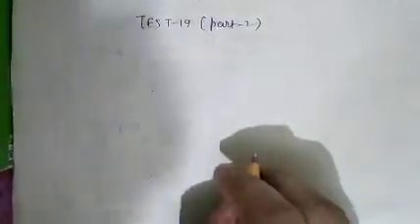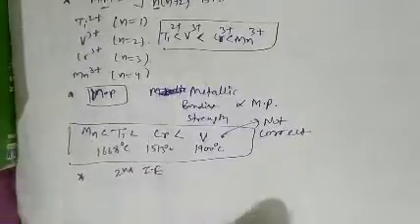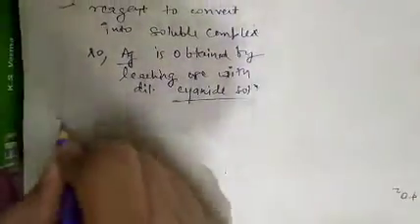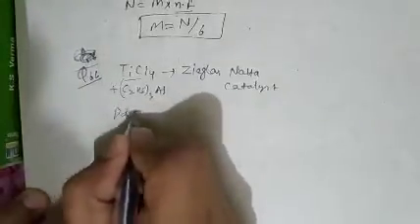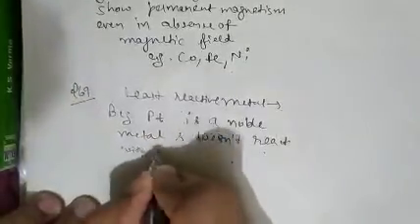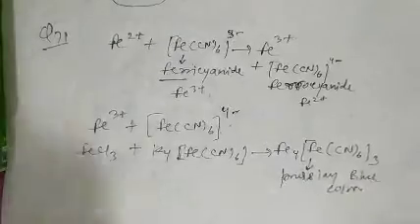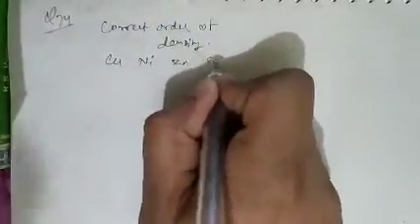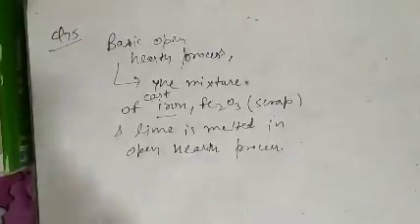Chemistry Test 19 (Q61 to 75)